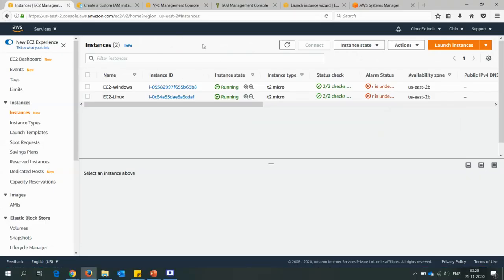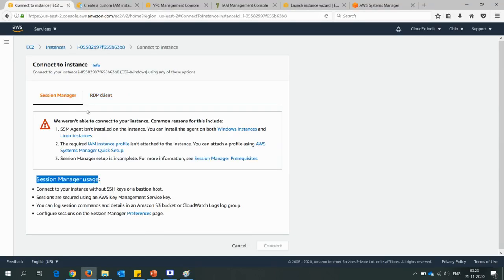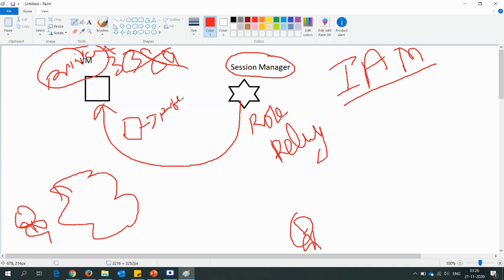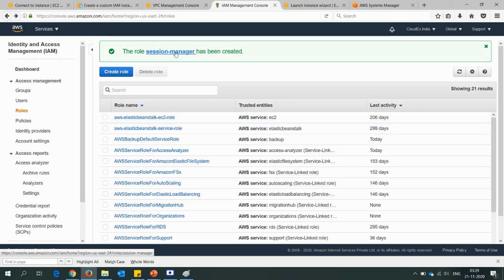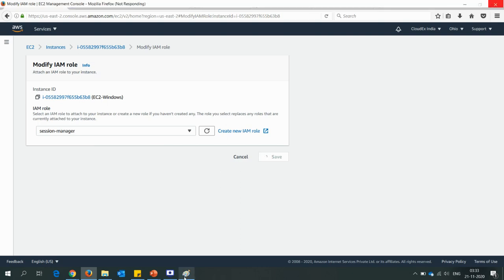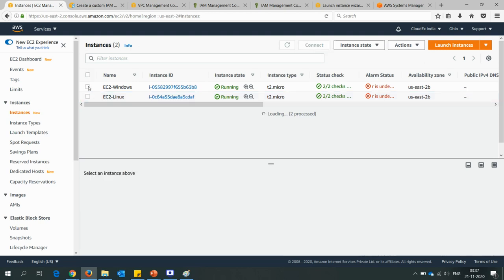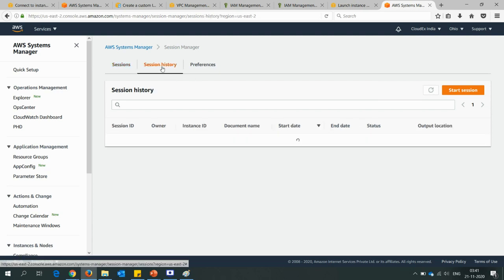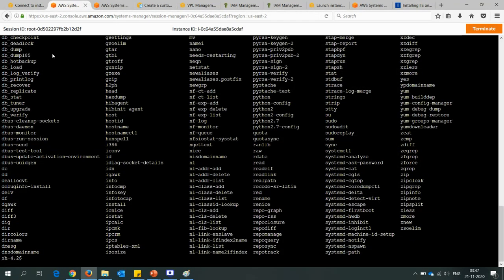AWS Session Manager | AWS EC2 troubleshooting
Hi All,
This is first lecture of AWS EC2 troubleshooting. In this session , you will get to know how to take console of your EC2 in case of any issue.